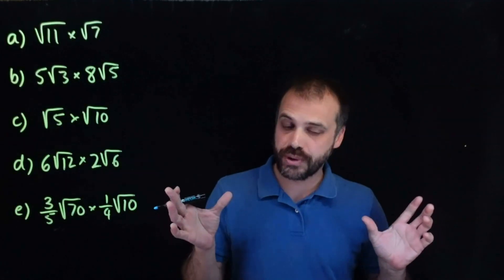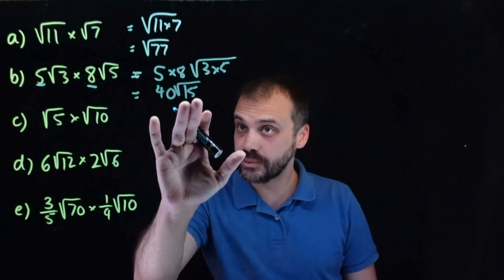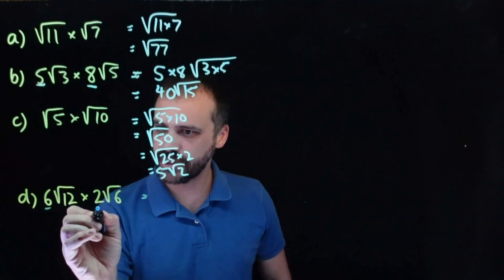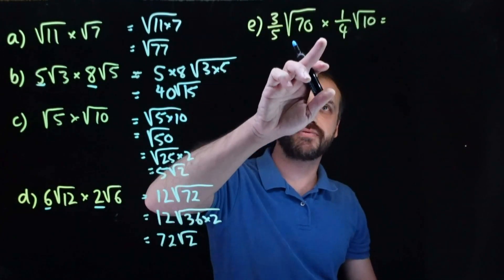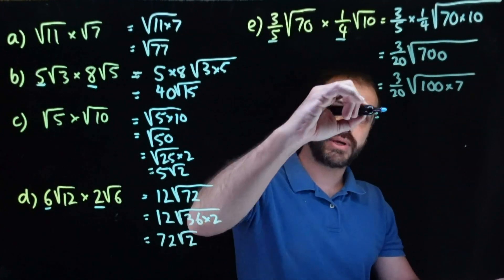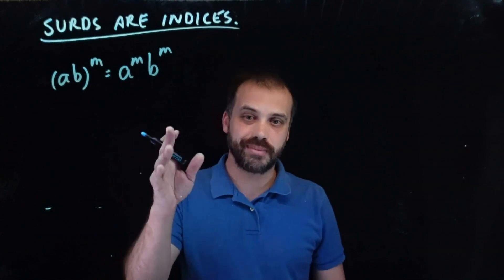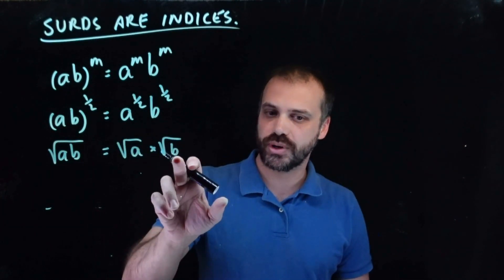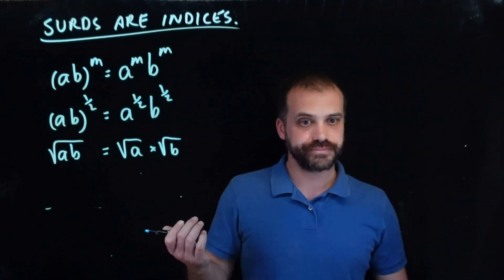Multiplying surds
There are videos for:
Queensland: General Mathematics
Queensland: Mathematical Methods
Queensland: Mathematics Specialist

Western Australia: Mathematics Applications
Western Australia: Mathematics Methods
Western Australia: Mathematics Specialist